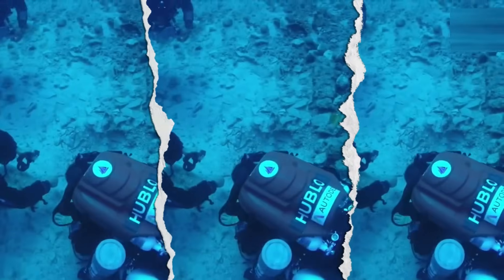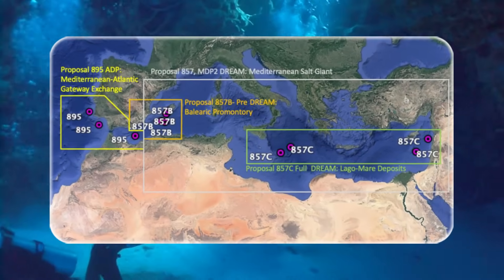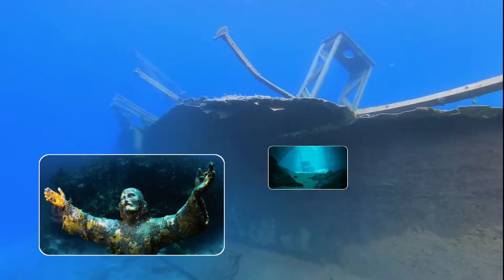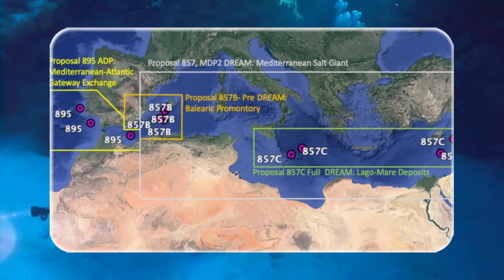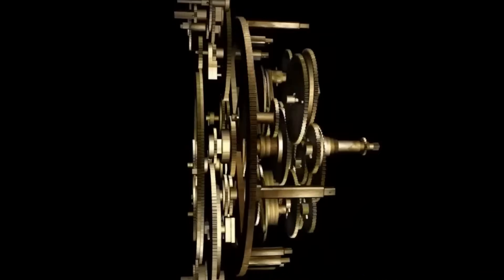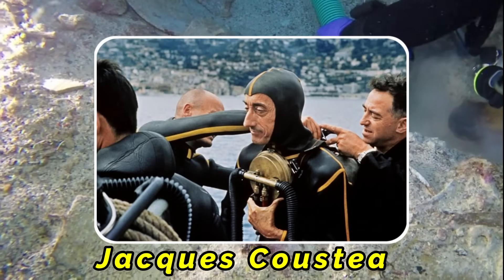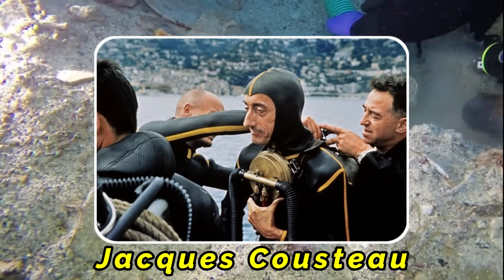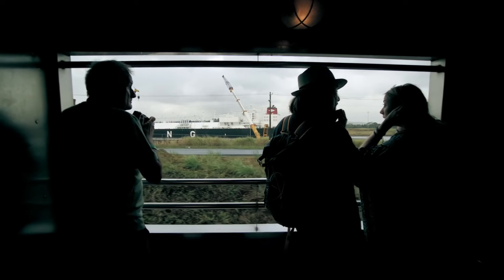The Antikythera Shipwreck Chamber Has Been Found — “THIS JUST WENT VIRAL!”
Divers exploring the Antikythera shipwreck have detected something extraordinary: sonar scans reveal geometric voids deep within the wreck — what some believe could be a sealed chamber untouched for 2,000 years.

Could this hidden space protect statues, manuscripts, or even a second Antikythera mechanism? For more than a century, archaeologists have recovered bronze statues, amphoras, jewelry, and fragments of the world’s first computer from this site. But the possibility of an undiscovered compartment could transform everything we know about ancient technology.

In this video, we investigate the viral claims, the cutting-edge robotics and AI now mapping the wreck, and the historical mysteries that still surround this legendary ship. From the lost treasures dropped during Jacques Cousteau’s expedition to the unanswered questions about the ship’s true owner, the Antikythera wreck continues to challenge our understanding of the ancient world.

Join us as we uncover what might be the greatest underwater discovery still waiting beneath the waves.